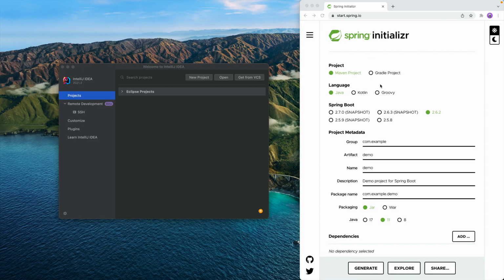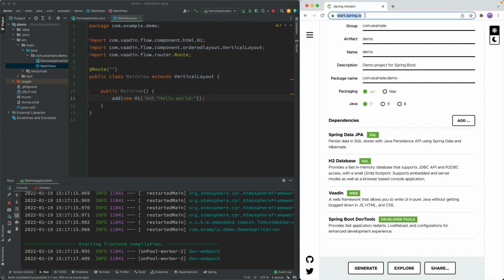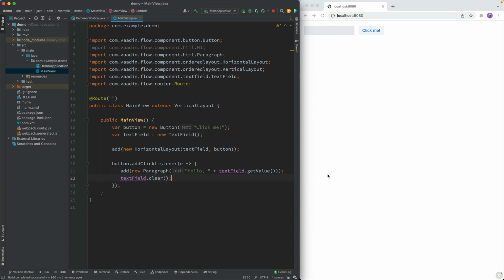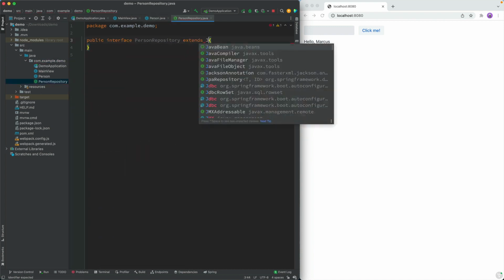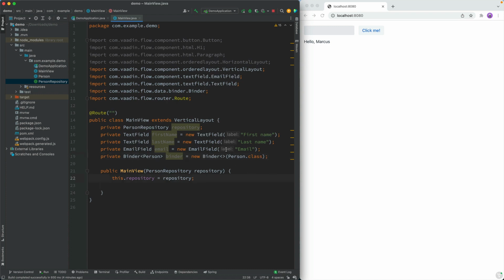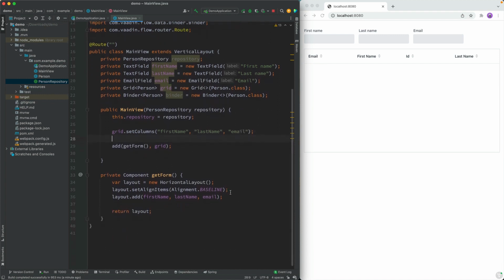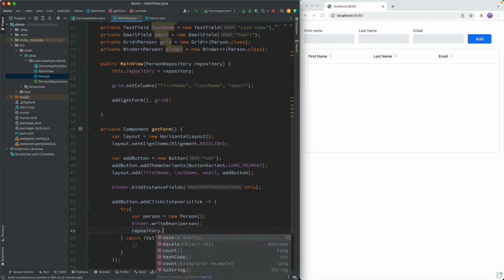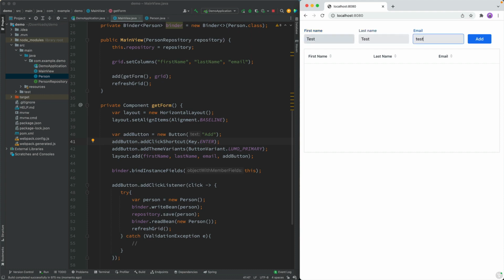How to Build a Modern Web App with Java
Java Web Apps in 2022: Building Web Apps 100% in Java. Learn how to build a modern web app, fully in Java

In this video, Marcus shows you hands-on how to build a modern web app, fully in Java. The Vaadin Flow framework lets you define your views in Java while running them as modern web components in the browser.  With full Spring support, this may be the fastest way to build a frontend for a Java backend.